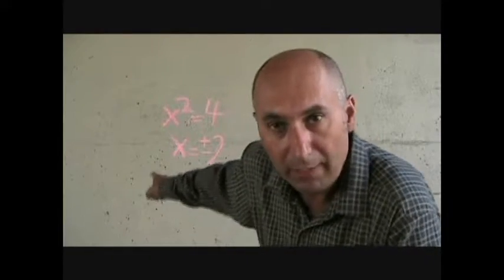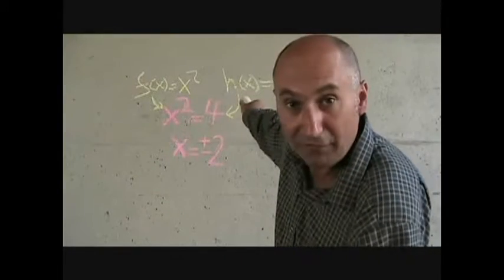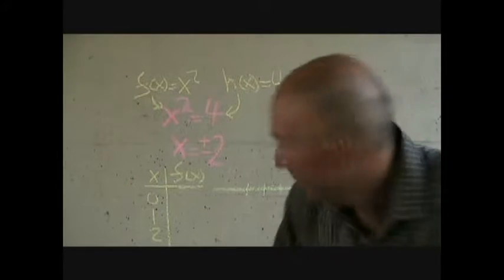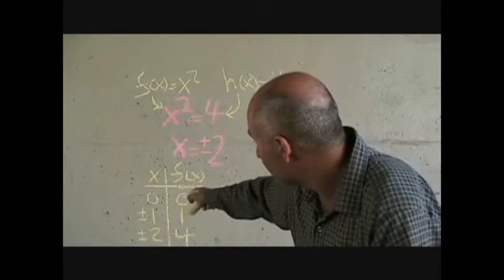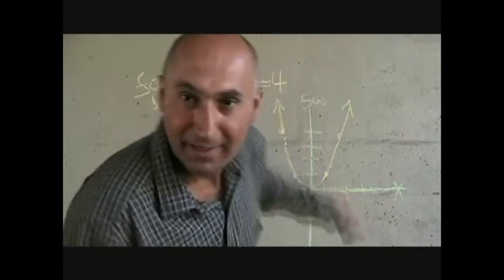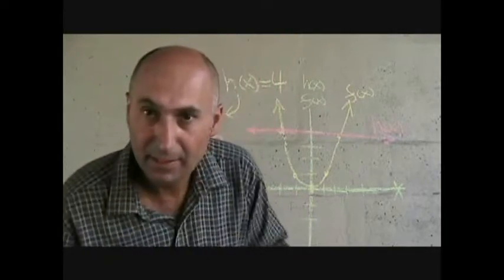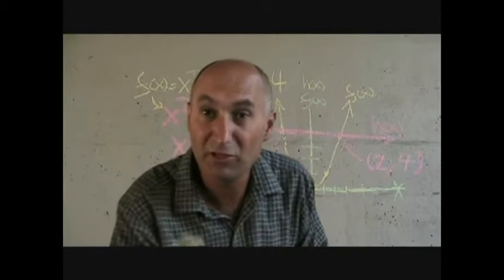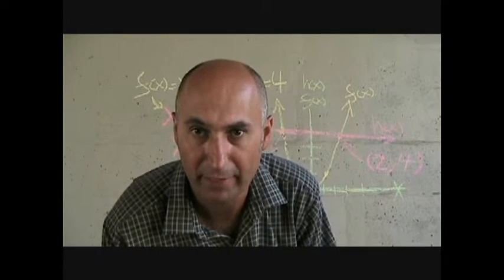Difference of Squares: Solving Equations, Graphical Representation Part 2 (LM #103)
Since we're on the topic of the "Difference of Squares", I thought it would be worthwhile to use two different methods to delve deeper into the meaning of what it means to solve an equation, both algebraically and graphically.

Peace,